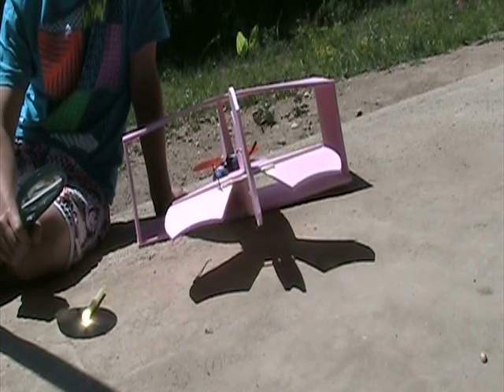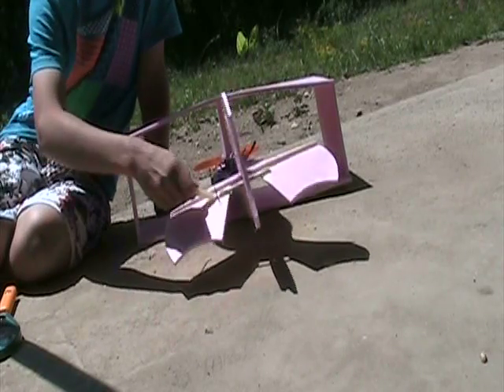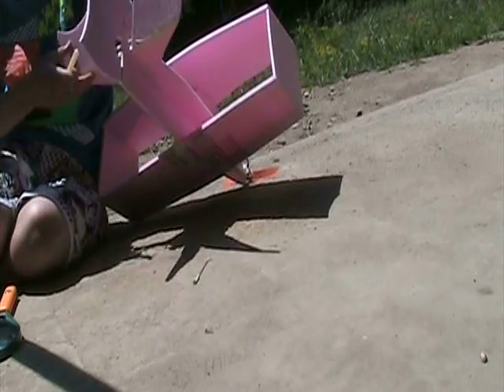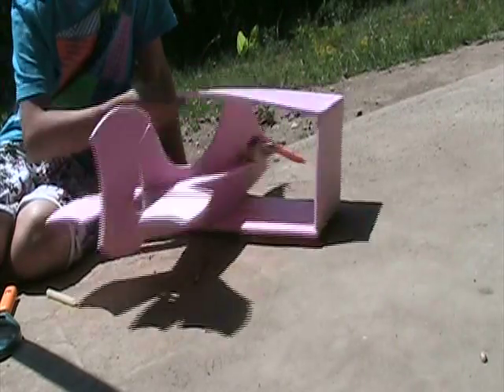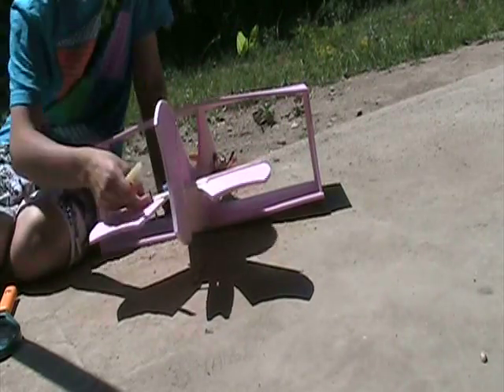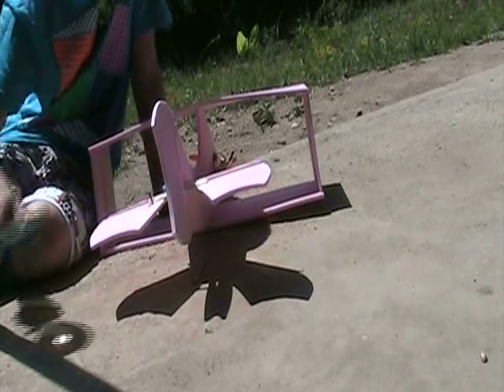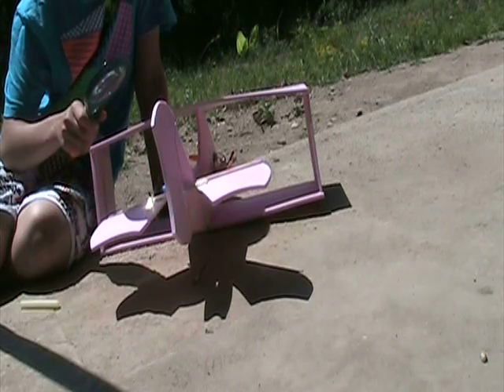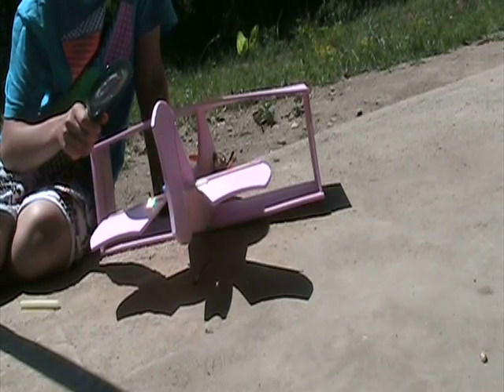Building and Flying an RC Plane in Africa (Season 2, Episode 1)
This is the first video in a two part series revolving around my attempts to build and fly an rc plane in Rwanda, Africa. I was staying in a very poor region in Rwanda known as Kivumu. Kivumu is home to 60 000, and is one of the most densely populated areas in all of Rwanada. For 60 000 people there is only two schools, a government owned primary school and a Franciscan run technical school. The government is rapidly trying to modernize Rwanda, and the official secondary language has been changed from french to english practically overnight. When we were at the school my parents were teaching english and teacher training while I taught the teachers how to use the few donated computers. To open the eyes of the students, teachers and who ever else happened to be around I built and flew by Boxwing plane.

When I flew my plane in Africa, I trusted r2hobbies for all my electronics.